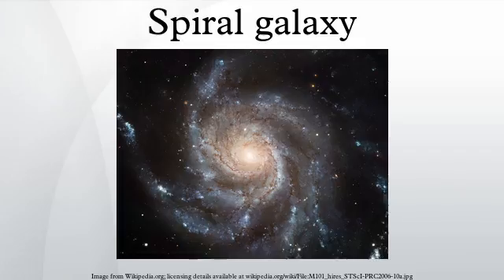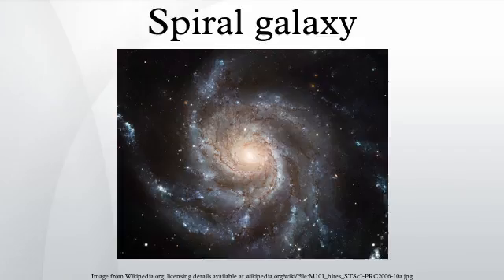Spiral galaxy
A spiral galaxy is a certain kind of galaxy originally described by Edwin Hubble in his 1936 work The Realm of the Nebulae and, as such, forms part of the Hubble sequence. Spiral galaxies consist of a flat, rotating disc containing stars, gas and dust, and a central concentration of stars known as the bulge. These are surrounded by a much fainter halo of stars, many of which reside in globular clusters.
Spiral galaxies are named for the spiral structures that extend from the center into the galactic disc. The spiral arms are sites of ongoing star formation and are brighter than the surrounding disc because of the young, hot OB stars that inhabit them.